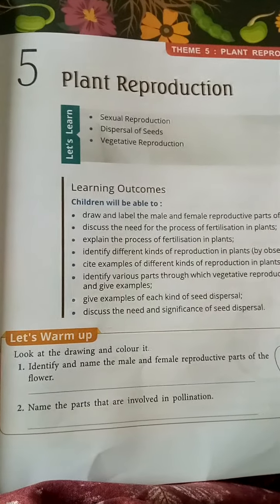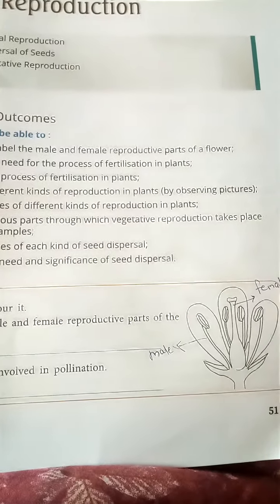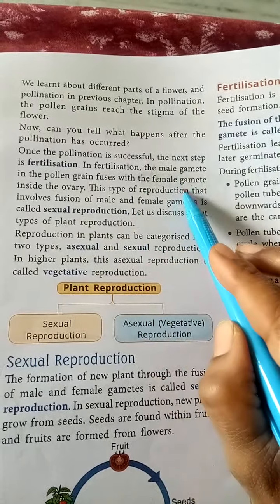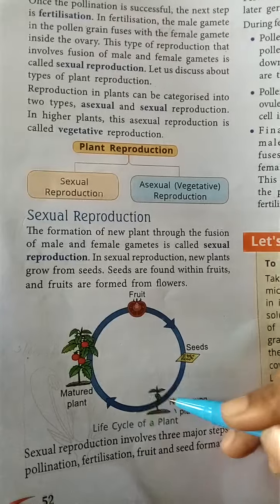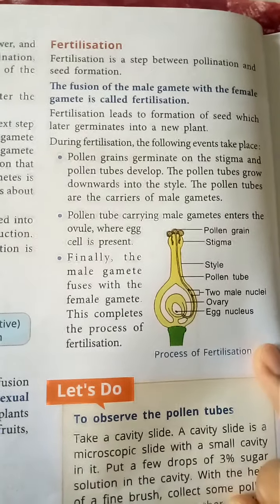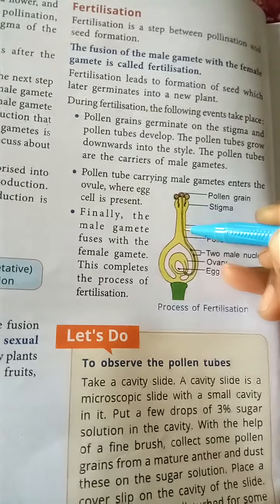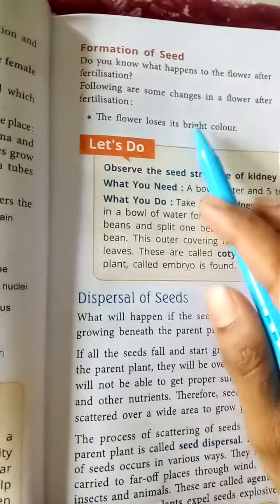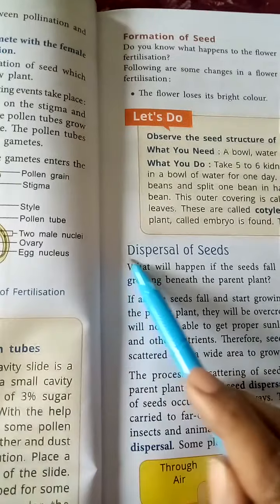Lesson no 5. Plant reproduction